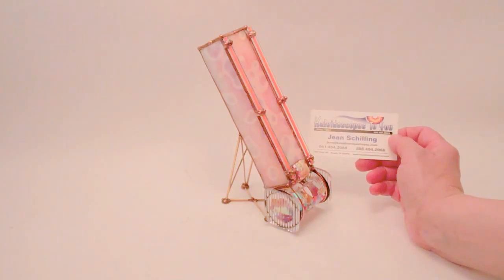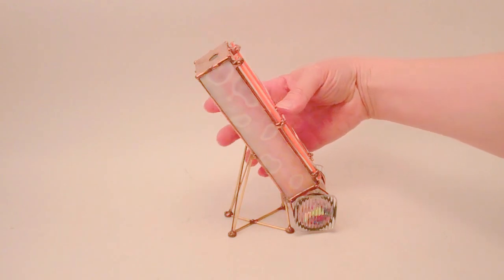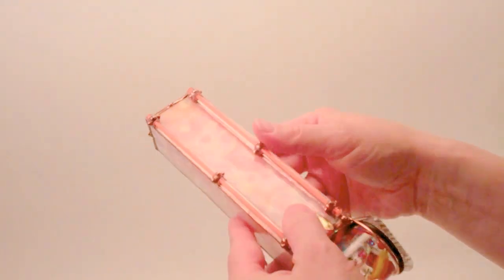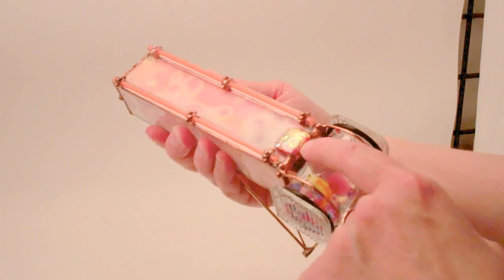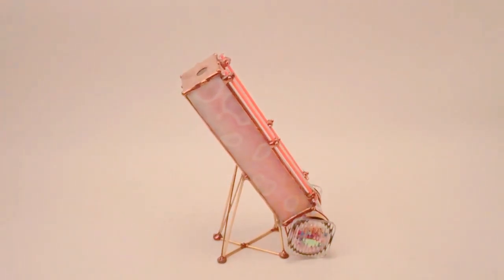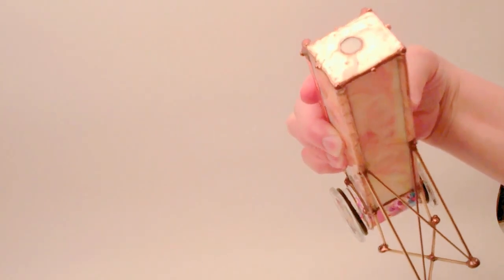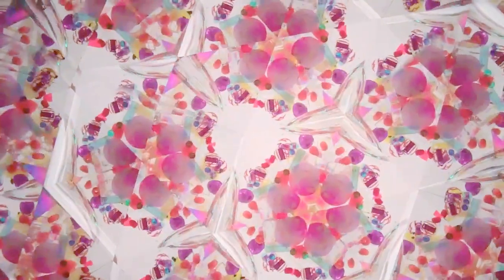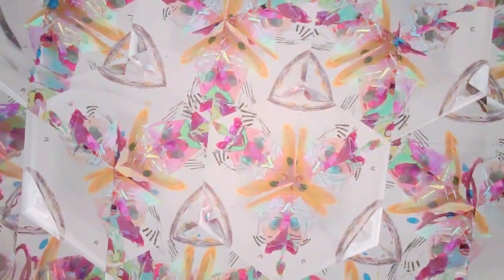Wild Thing by Sue Rioux featuring a Chicken